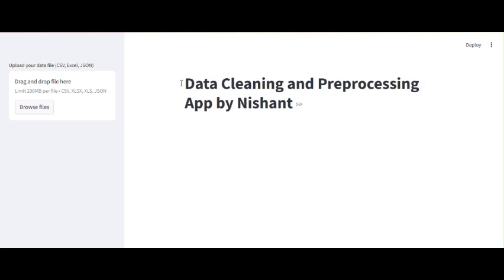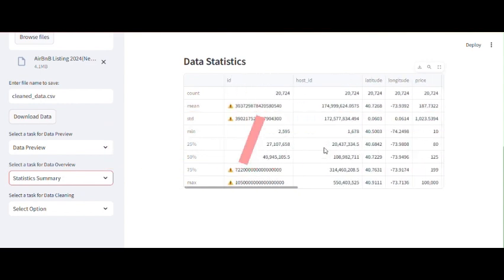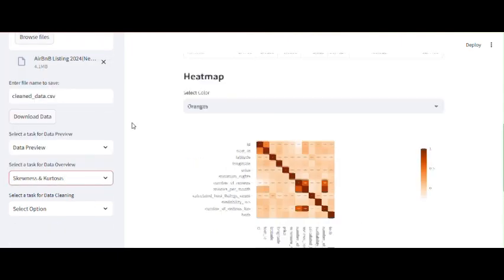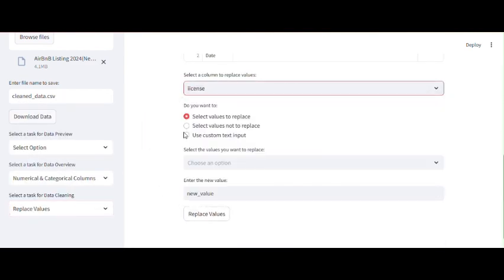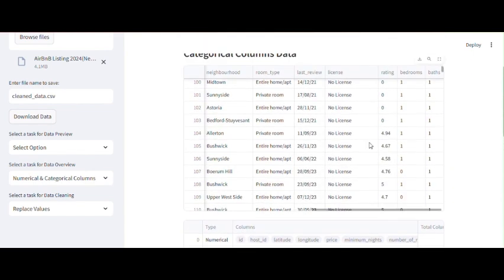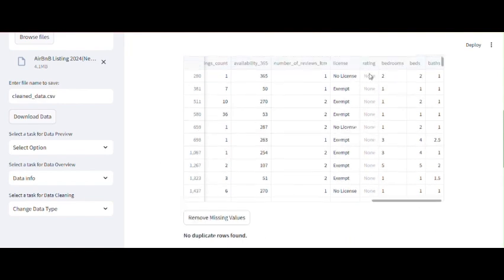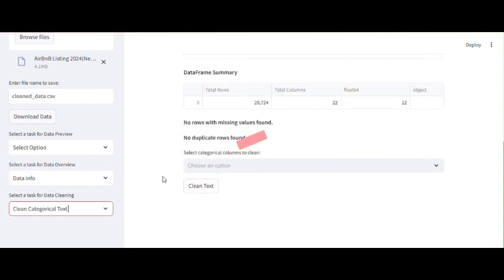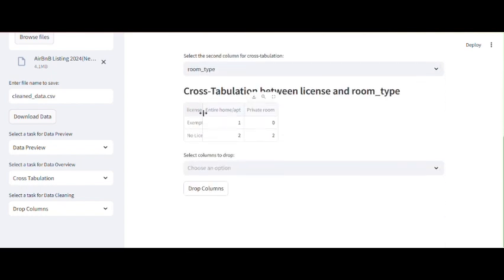Data Cleaning & Preprocessing Application Building using Streamlit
Hello Everyone 🚀 Excited to Share Our Latest Project: Data Cleaning & Preprocessing Web App! 🧹📊
Working with raw data can be challenging, but efficient data cleaning & preprocessing is the foundation of any successful data analysis or machine learning model. To simplify this process, we’ve built a Streamlit-based web application that allows users to upload datasets and perform essential preprocessing tasks with ease! without writing a single line of code for data cleaning and data analysis.

🔹 Key Features:
✅ Data Preview & Information Check – View data structure, shape, and types
✅ Missing Values & Duplicates Handling – Detect, fill, or remove missing values & duplicates
✅ Value Counts & Graphs – Analyze individual column distributions with insights
✅ Correlation Matrix & Heatmap – Visualize relationships between numerical features
✅ Skewness & Kurtosis – Detect data distribution & normality
✅ Categorical & Numerical Column Analysis – Separate and analyze columns efficiently
✅ Data Cleaning & Transformation – Change data types, replace values, clean text, drop columns, and more!
This web app ensures seamless, interactive, and efficient data preprocessing—making it easier for analysts, data scientists, and ML engineers to focus on insights rather than cleaning hassles.